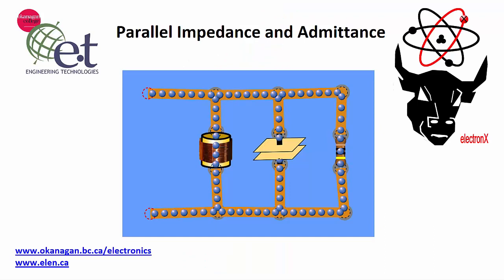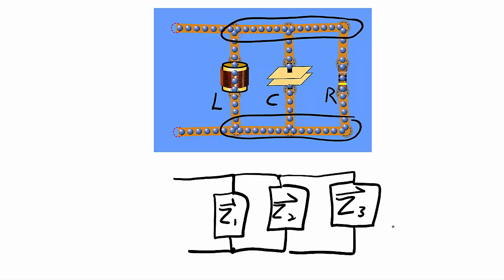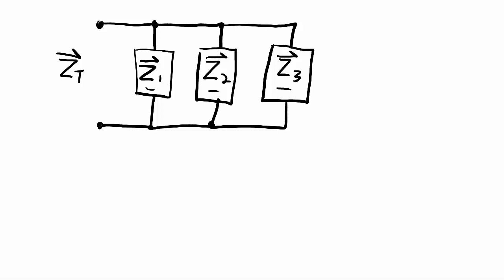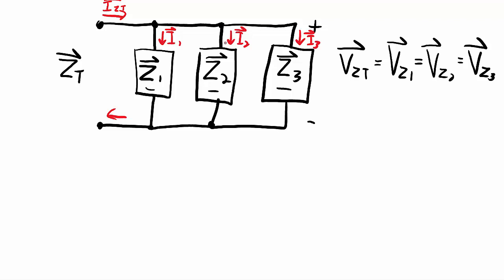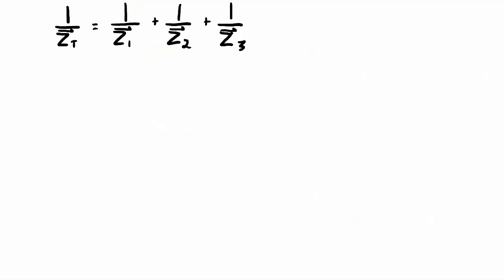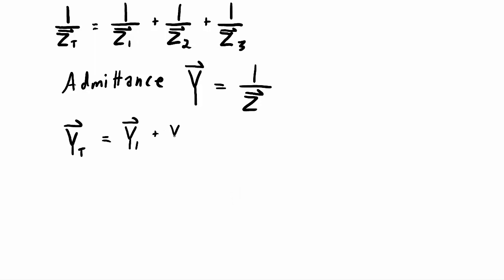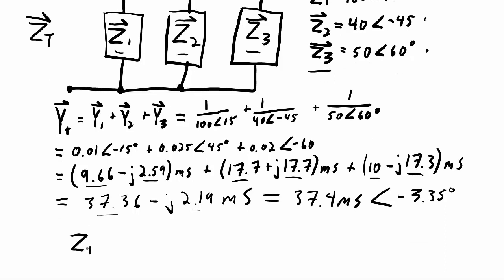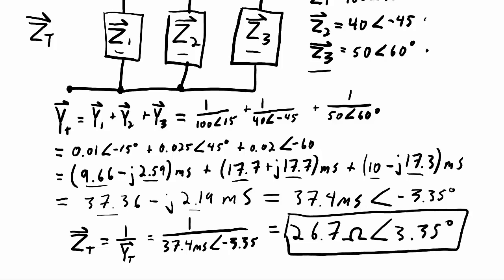Parallel Impedance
Calculate the impedance of an AC circuit when resistors, capacitors, and inductors when connected in parallel. This video shows that the total impedance of parallel components is equal to inverse of the vector sum of the inverse of the impedance of the individual components.